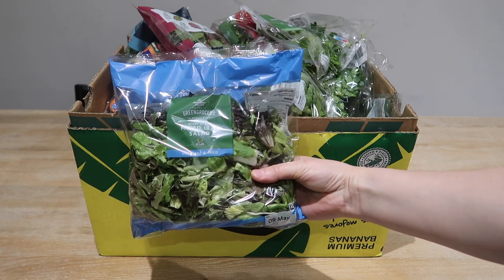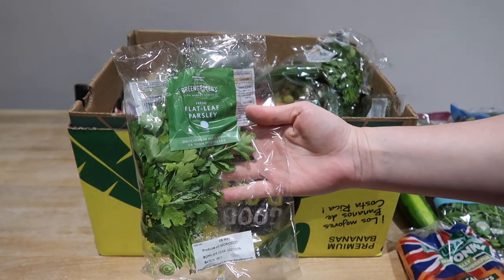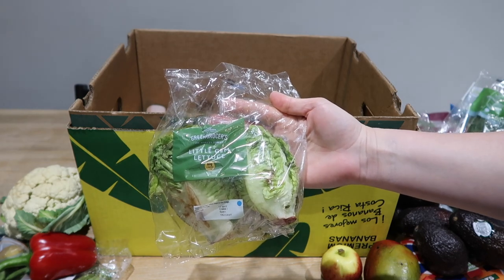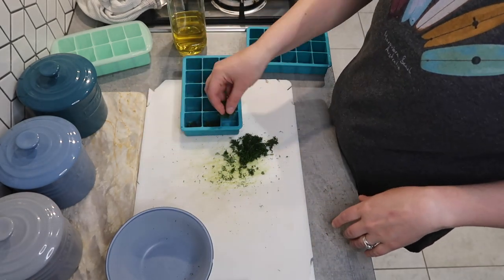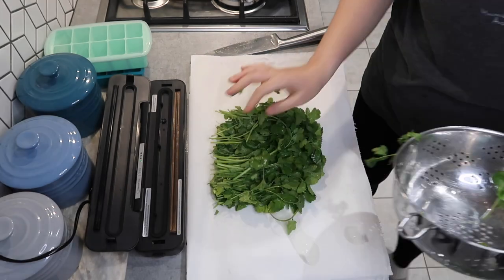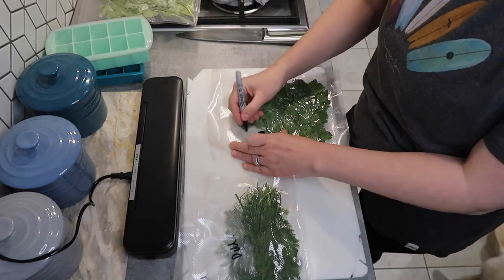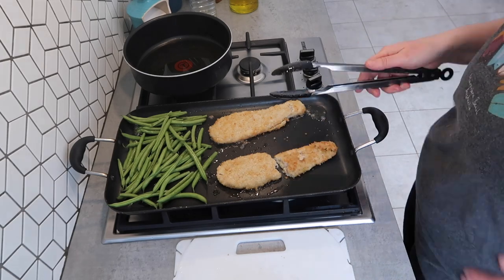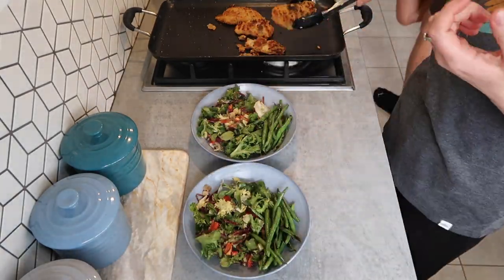MORRISONS & SPAR TOO GOOD TO GO MAGIC BAGS | ALL THIS FOOD FOR £3.09 | FEEDING MY FAMILY FOR £30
Hi!

Welcome back to another Video... Today's video is my regular weekly Too Good to go magic bag, but this week i actually managed to get bags from both Morrisons & my local Spar Garage supermarket.

In 2022, my goal is to film every Surplus food box/bag i buy via the Too Good to Go app and show just how i manage to feed my family for £30 per week.

With prices rapidly increasing i am determined to find new and exciting ways to keep my families tummy's full while ensuring i stretch every single penny as far as it will go.